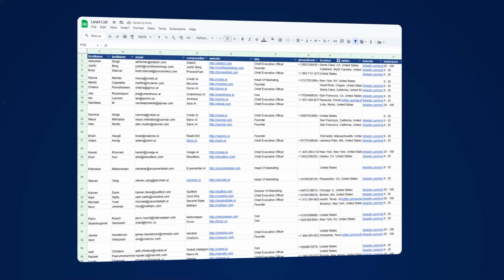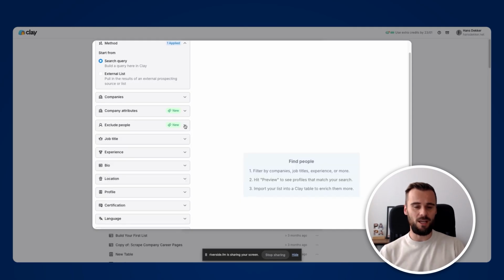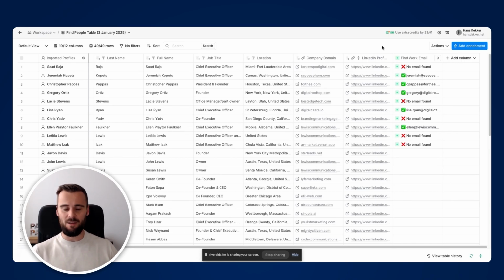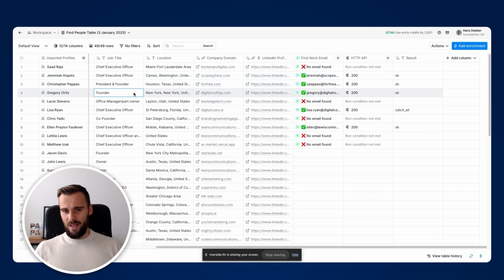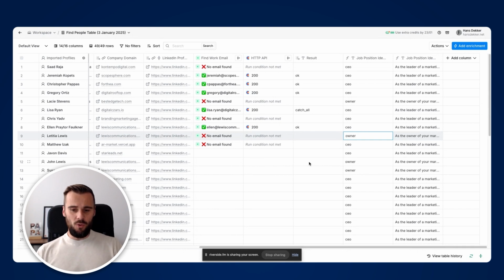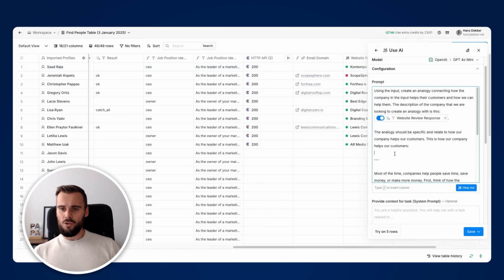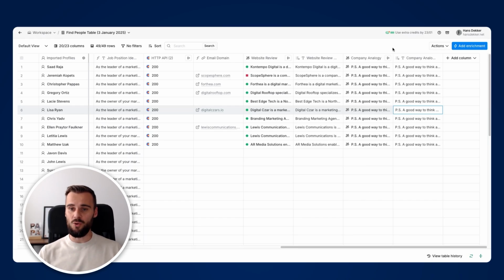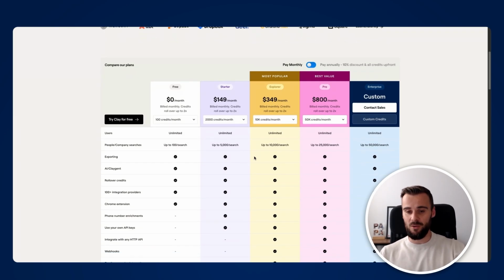How to Learn Clay in 30 Days…With 0 Credits (Clay.com Tutorial)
Learn how to use Clay.com in just 30 days with 0 credits!

In this comprehensive tutorial, I'll show you the exact process to automate your lead generation, validate emails for free, and create personalized outreach campaigns at scale.

⏱️ Timeline:
0:00 - Introduction
0:33 - What is Clay & Key Features
2:10 - Finding Leads for Free
5:53 - Email Validation Techniques
7:38 - Personalization at Scale
17:16 - Pricing Breakdown
19:45 - Outro